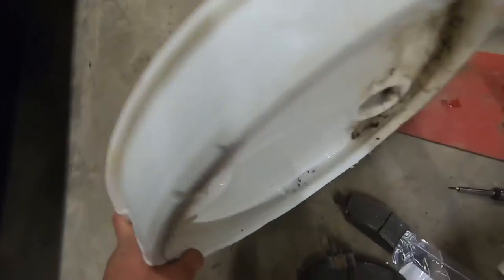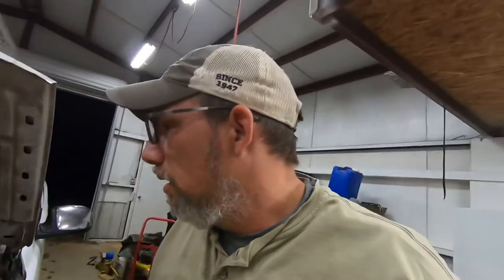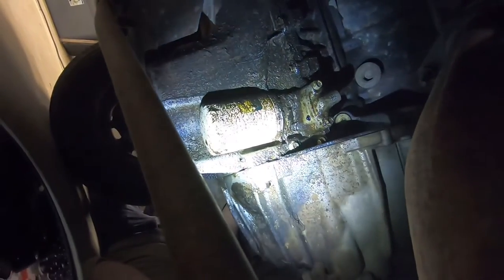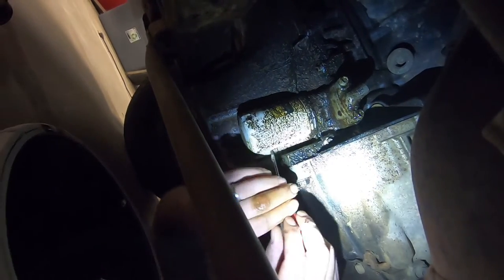How to change oil in a vehicle. And clean spark plugs.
Changing oil and pulling / cleaning spark plugs to stop a miss in the engine.